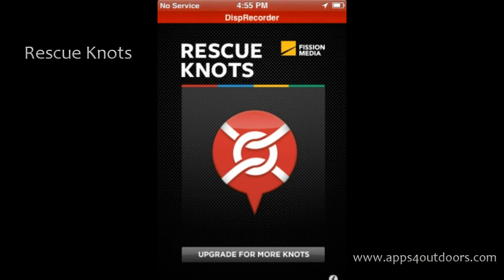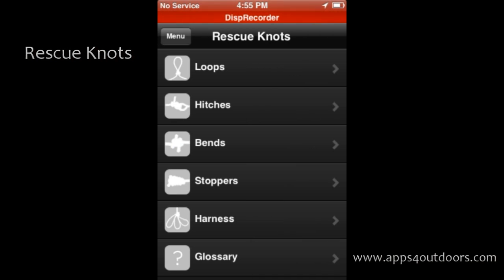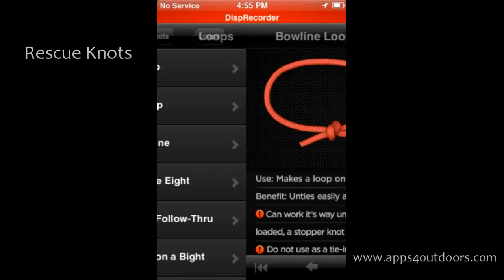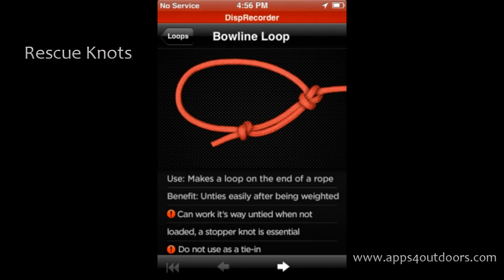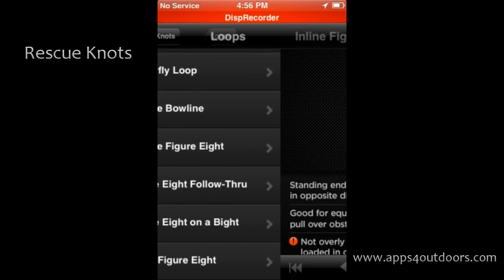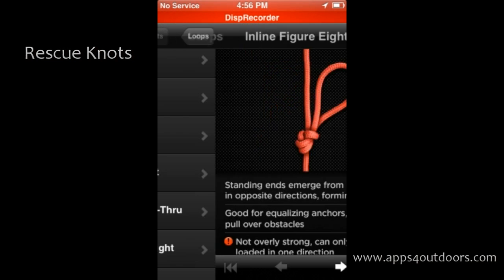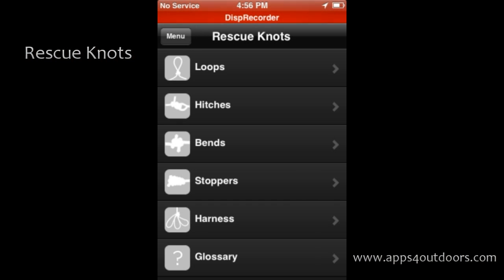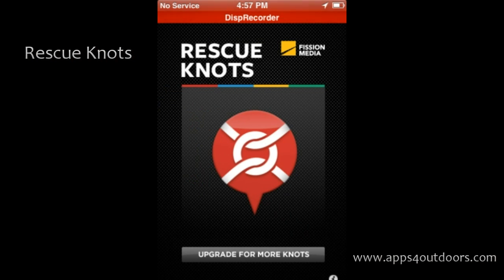Rescue knots - app review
Geared towards professional search and rescue, police, fire and military training, Search and Rescue Knots provides an at-your-finger-tips reference for tying 27 of the most popular and useful knots used in emergency situations. The selection of knots was determined through research, consultation and our history of developing sophisticated training materials for the fire rescue field.

The precisely designed and detailed graphics emphasize key steps and clearly show critical overlapping elements, arrows and other guides to help you understand complex knots.

Follow along with the written steps or rotate your phone to the side for a zoomed view.

✔ Search and Rescue Knots includes these great knots and a visual glossary

Loops
▸ Bowline
▸ Butterfly Loop
▸ Double Bowline
▸ Double Figure Eight
▸ Figure Eight Follow-Through
▸ Figure Eight on a Bight
▸ Inline Figure Eight

Hitches
▸ Clinch Hitch
▸ Clove Hitch
▸ Girth Hitch
▸ Half Hitch
▸ Load Releasing Hitch
▸ Münter Hitch
▸ Prusik Hitch
▸ Tensionless Hitch
▸ Timber Hitch
▸ Trucker's Hitch

Bends
▸ Water Knot
▸ Sheet Bend

Stoppers
▸ Double Overhand
▸ Figure Eight
▸ Overhand Knot

Harness
▸ Fireman's Chair
▸ Karash Harness
▸ Triple Bowline